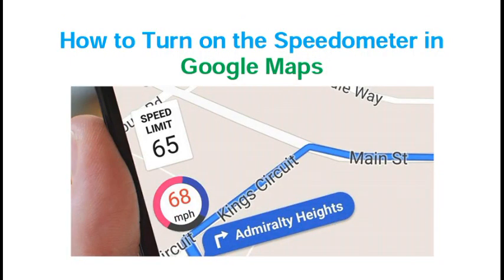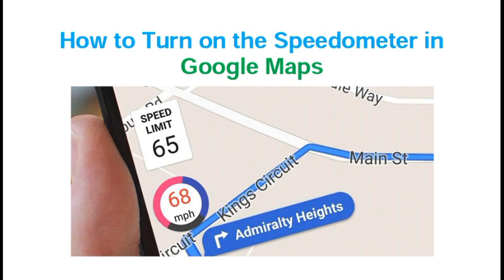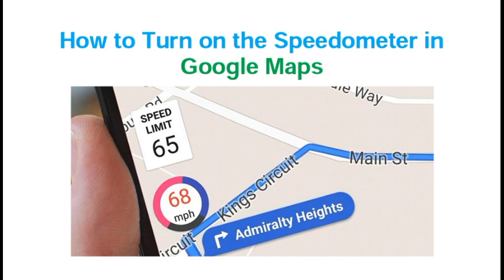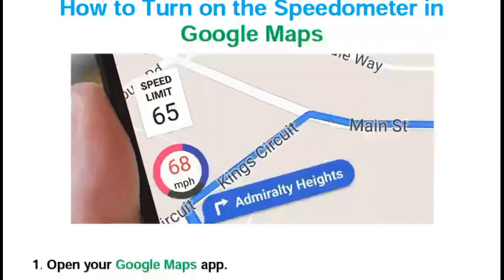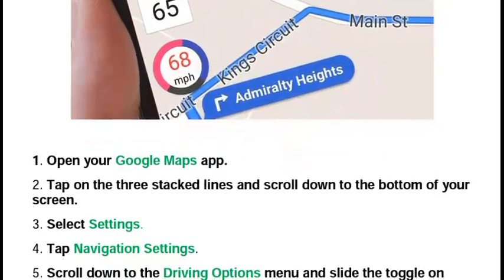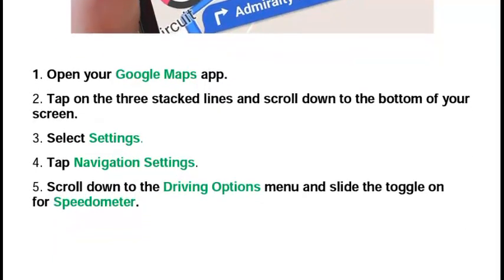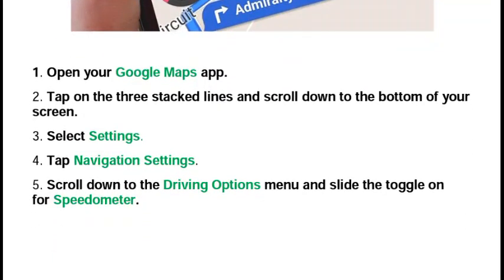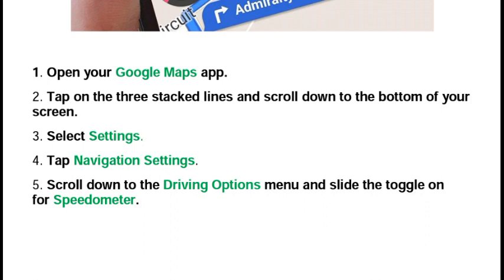How to Turn on the Speedometer in Google Maps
Google has introduced new feature in Google Maps which is called Speedometer to check your speed on Google Maps. In this video we will tell you how you can turn on this feature.